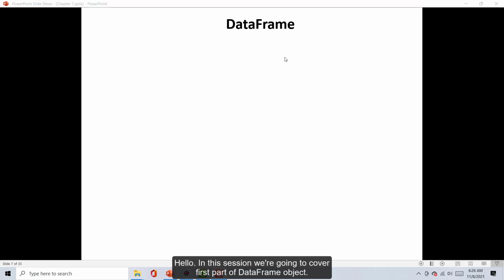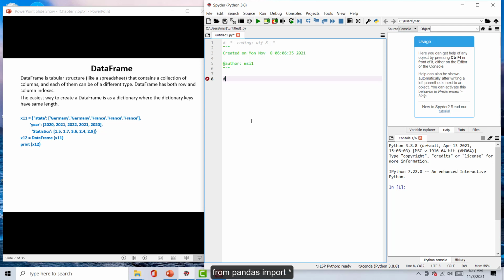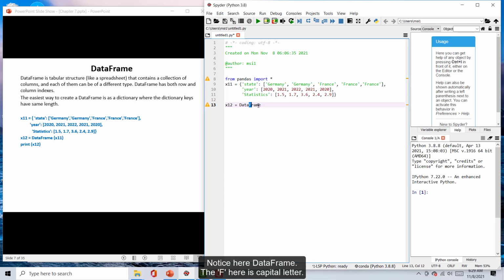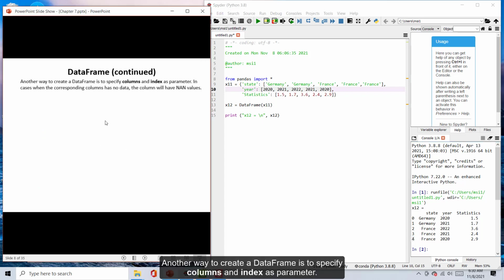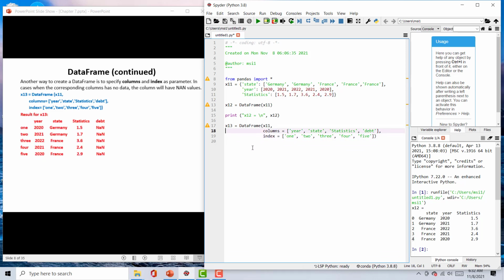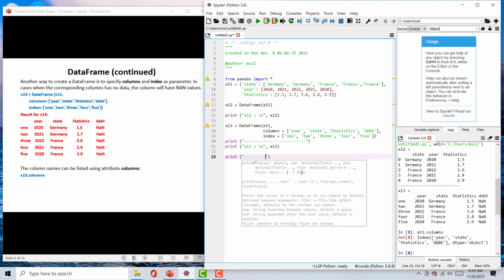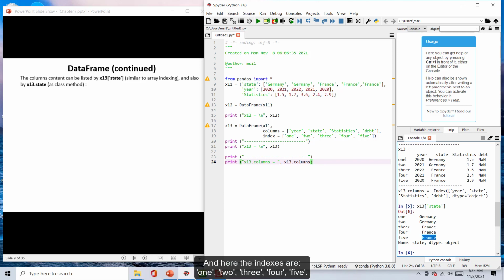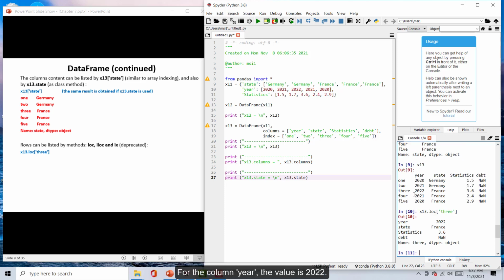DataFrame in pandas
DataFrame is tabular structure (like a spreadsheet) that contains a collection of columns, and each of them can be of a different type.
DataFrame has both row and column indexes.

The easiest way to create a DataFrame is as a dictionary where the dictionary keys have same length.
x11 = { 'state': ['Germany','Germany','France','France','France'],
         'year': [2020, 2021, 2022, 2021, 2020],
           'Statistics': [1.5, 1.7, 3.6, 2.4, 2.9]}
x12 = DataFrame (x11)
print (x12)
Result:
        state    year     Statistics
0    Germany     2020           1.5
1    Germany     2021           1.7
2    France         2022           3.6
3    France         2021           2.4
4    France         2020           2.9